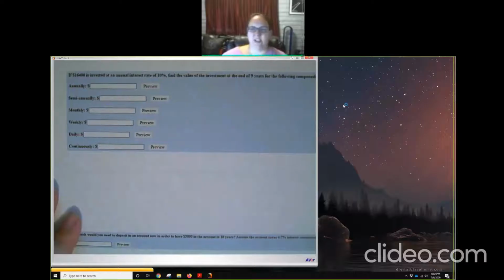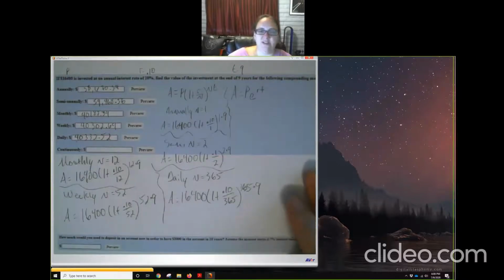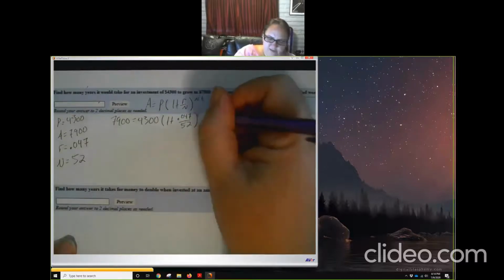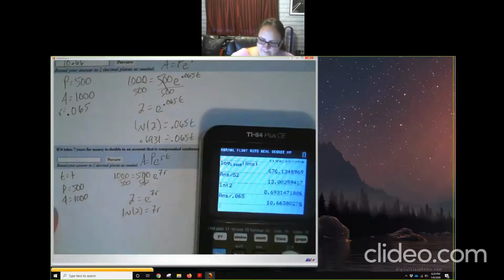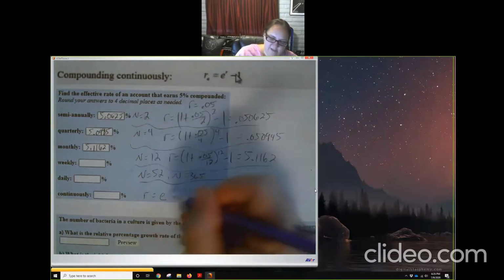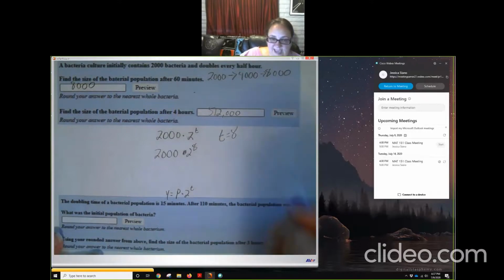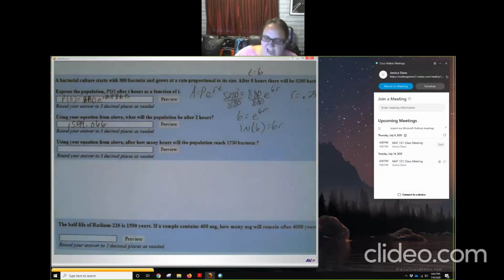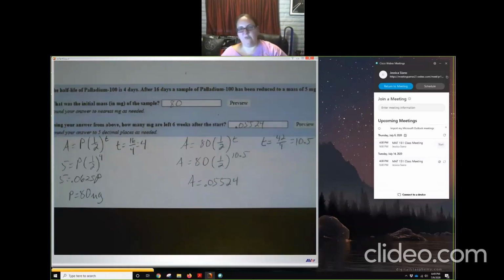7/9 Class Meeting